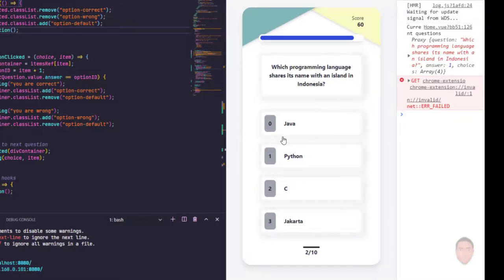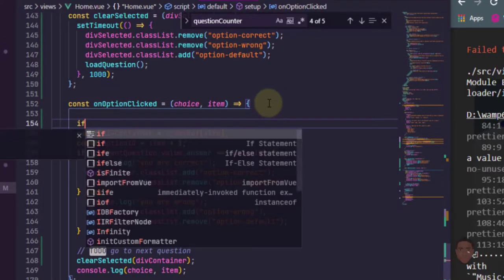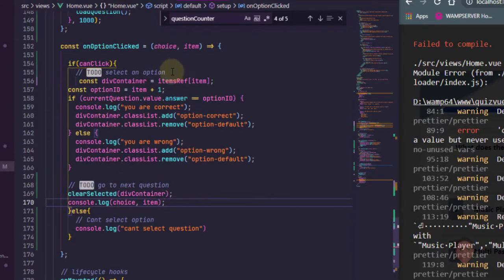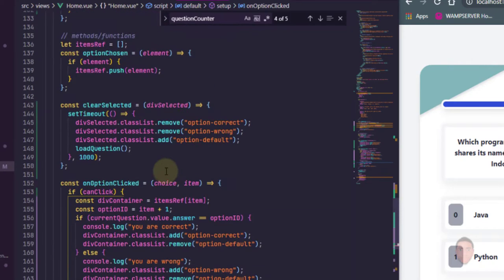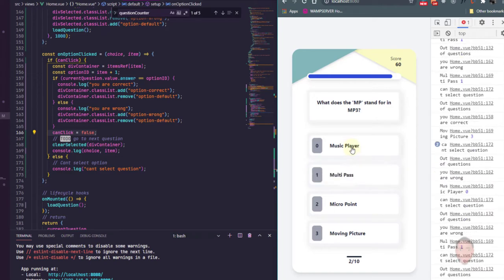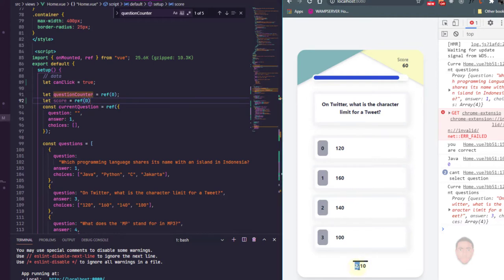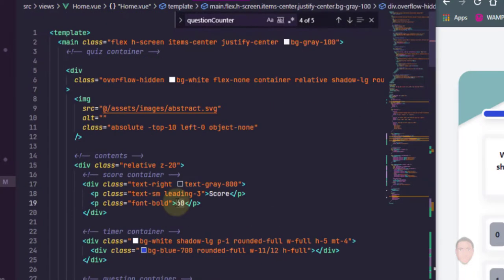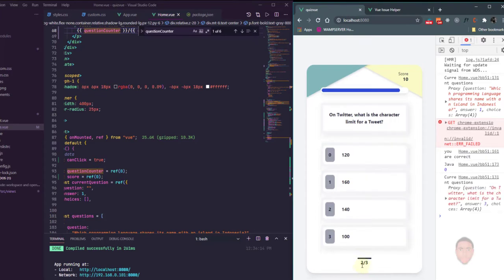Quiz App with Vue 3, Tailwind and Open Trivia API Part 4: Scoring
Build a Quiz App with Vue and Tailwind. An intermediate level project for learning vue 3

You would learn
1. Prevent user from selecting multiple answers
2. Update Score for correct answers
3. Update current question display and total question display

Timestamps
0:00-0:18 What we are building
0:18-4:50 Prevent user from selecting multple answers
4:50-6:52 Reset CSS styles
6:52-07:28 Update Scores and Question counter display
07:28-07:42 - Outro